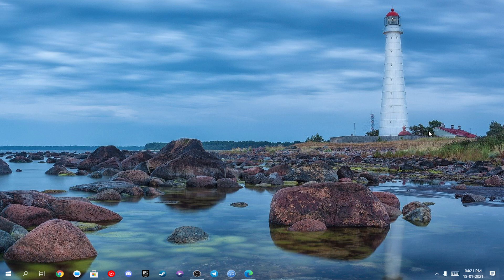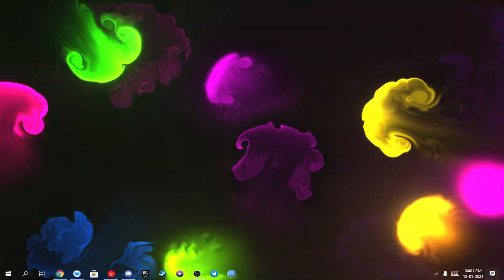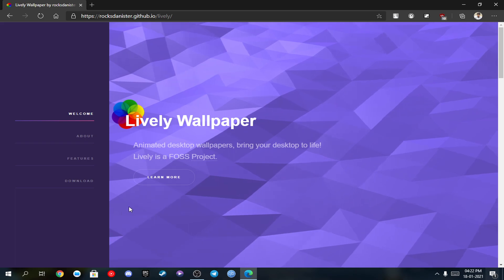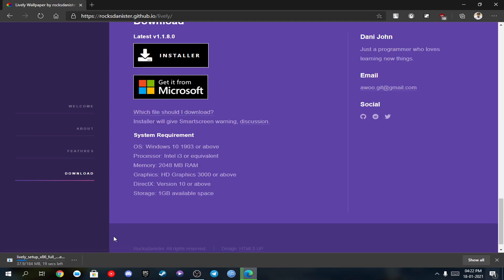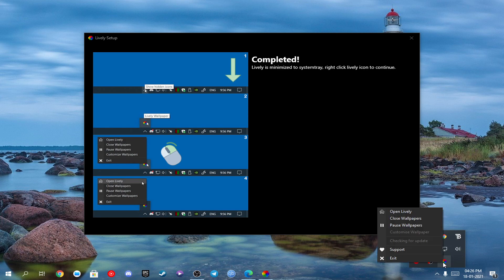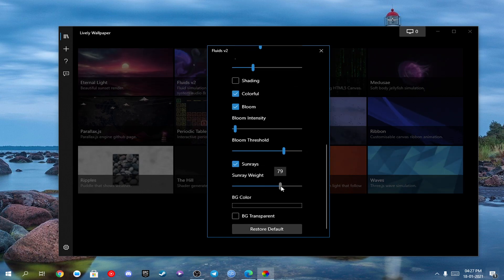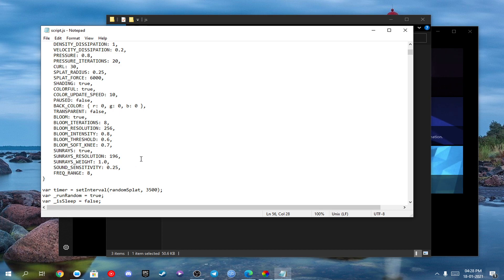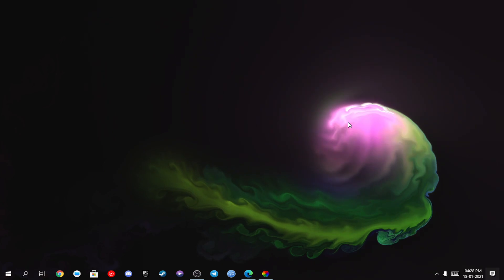Free Coolest Audio Visualizer Live Wallpaper for your Windows Desktop | Lively Wallpaper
𝙉𝙊𝙏𝙀: I calibrated this for high volume music (like electronic music)...use Spotify or Youtube Music if it doesnt work for you. or you can just set sound senstivity to 0.25 or 0.3 for normal music tracks. also make sure audio visualizer option is checked in "fluids" settings

INSANE Orange Intro! by GraphicizedFX